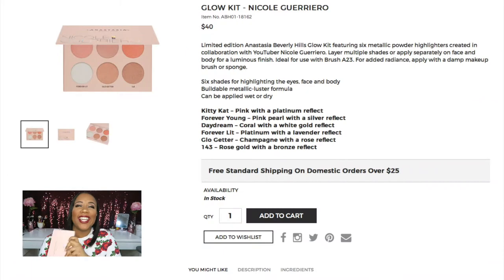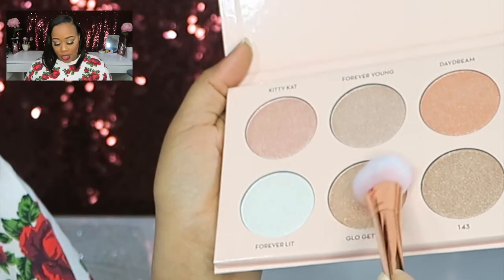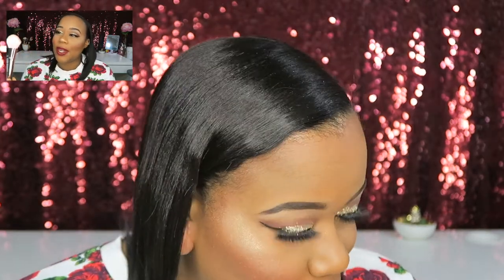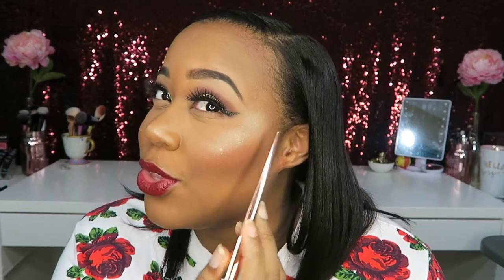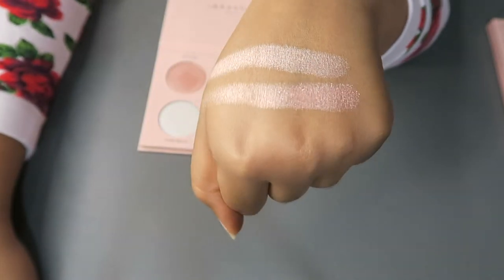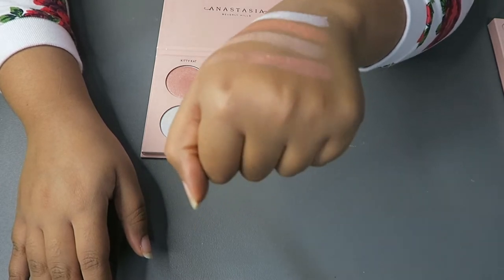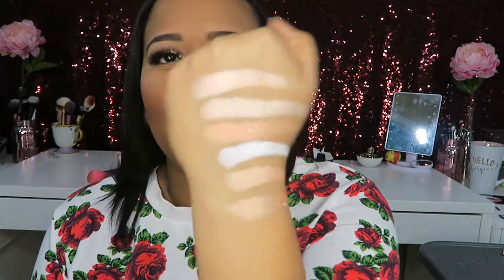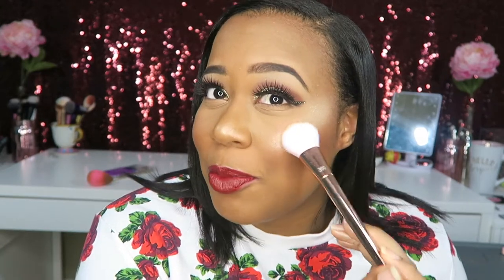Anastasia Beverly Hills X Nicole Guerriero Glow Kit | Demo, Swatches & Review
This $40 palette is giving me life! The formula is so amazing and it comes with 6 different shades! Also, you can mix it up and make your own shade! What are your thoughts??? Let me know below?